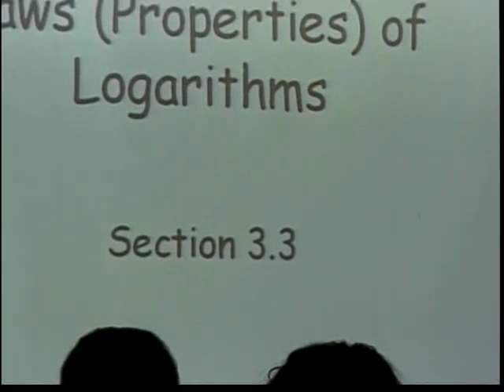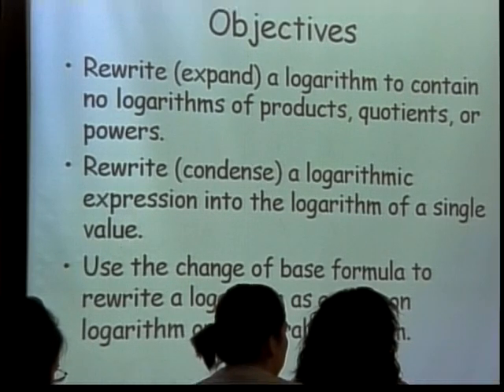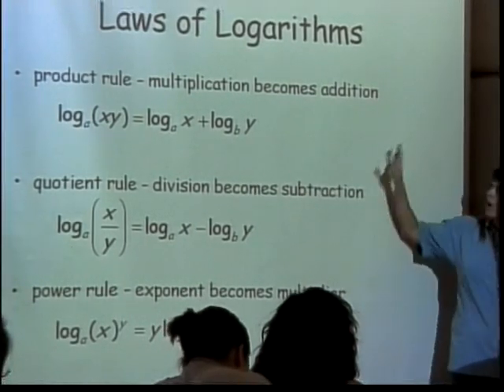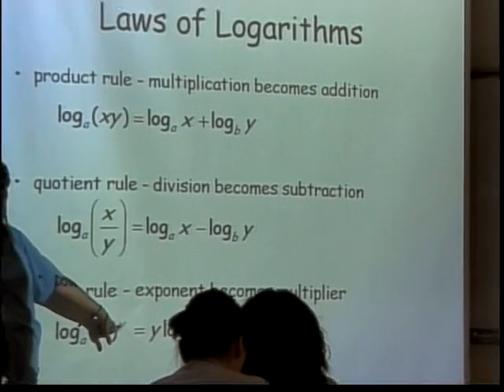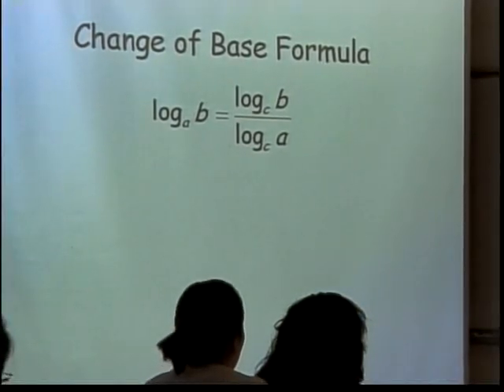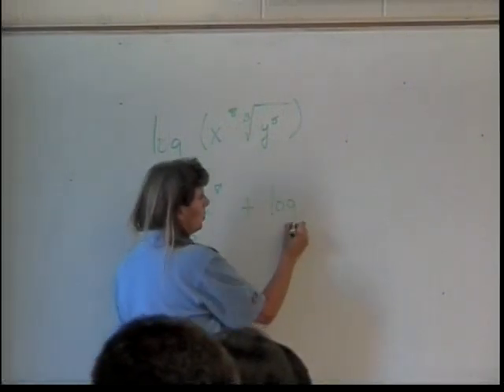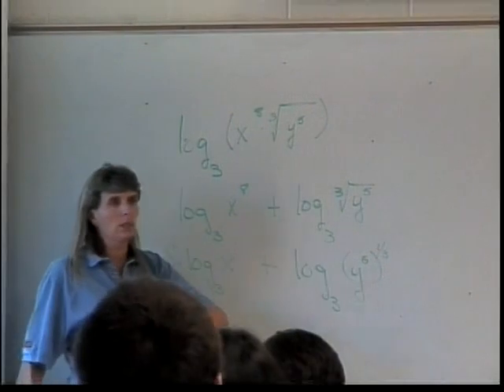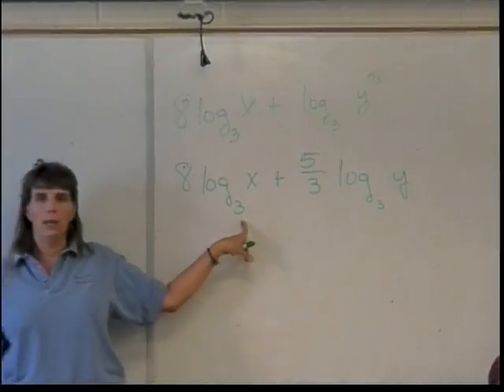Laws (Properties) of Logarithms (part 1)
This is the lecture on law (properties) of logarithms including the change of base formula.